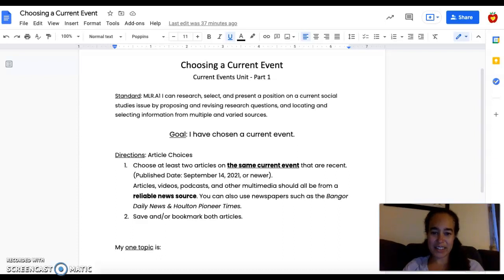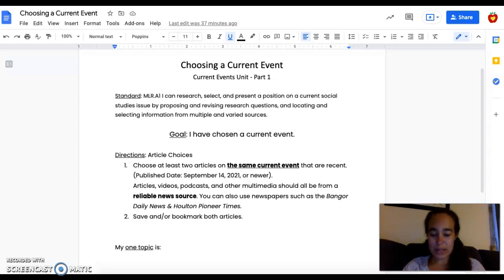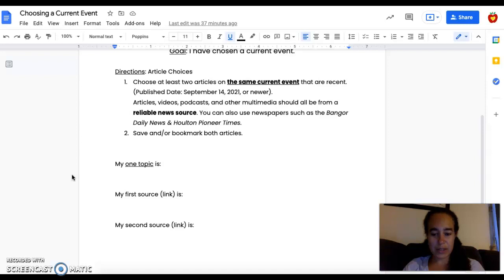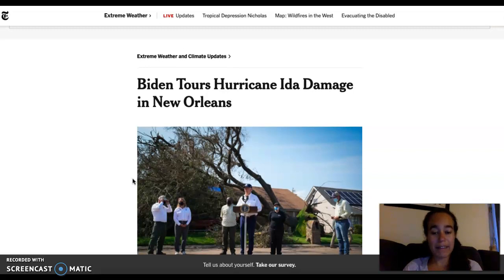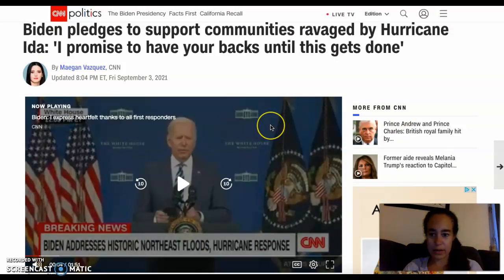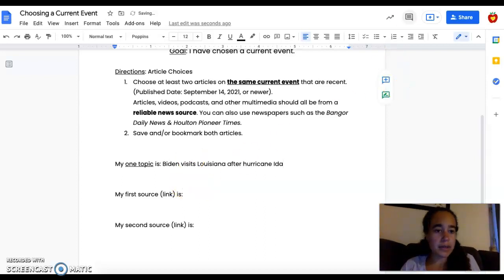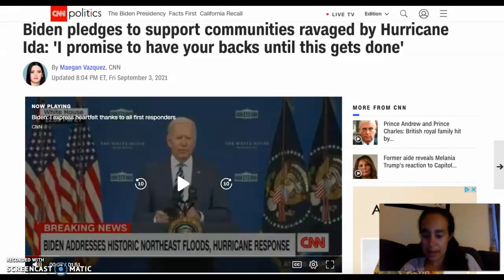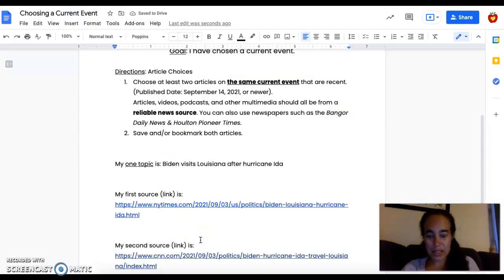Choosing a Current Event